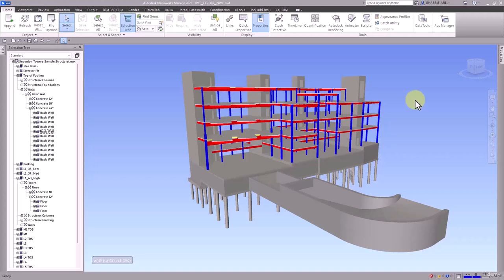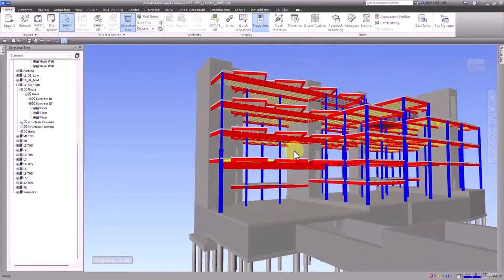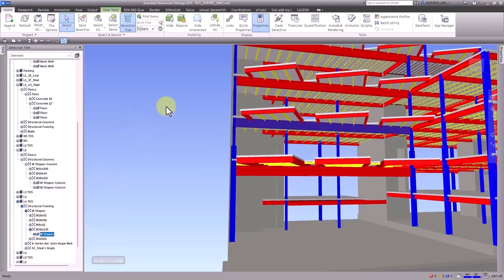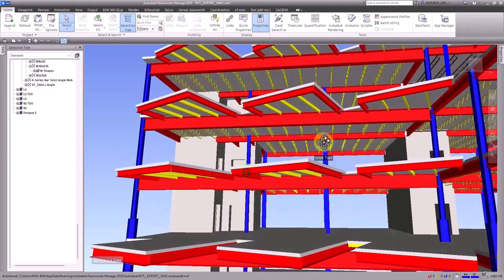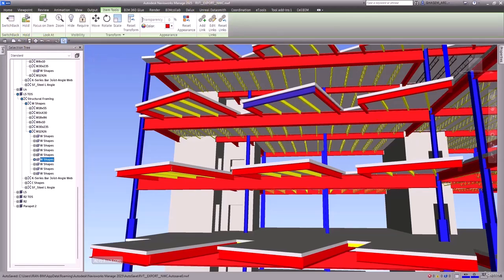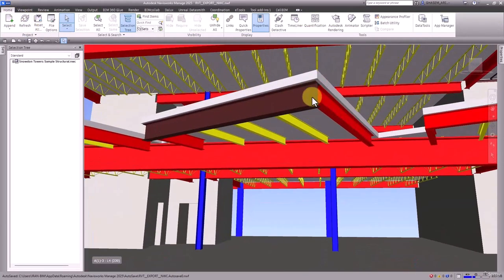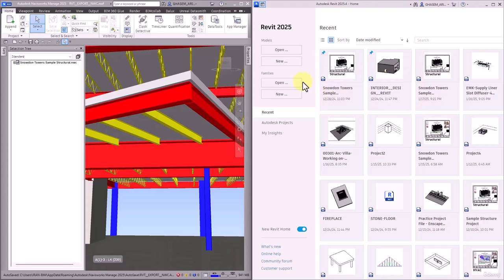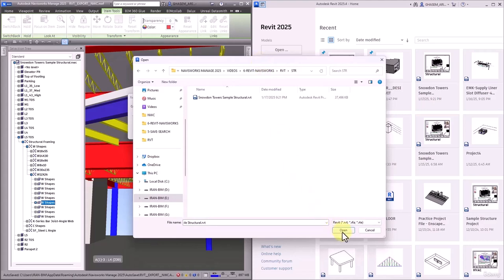10 SwitchBack Between Navisworks and Revit Projects